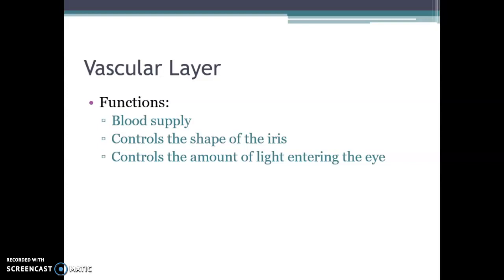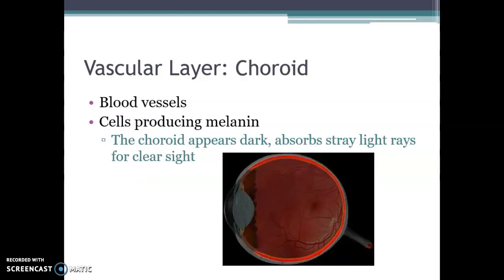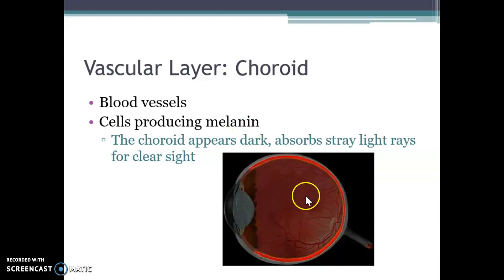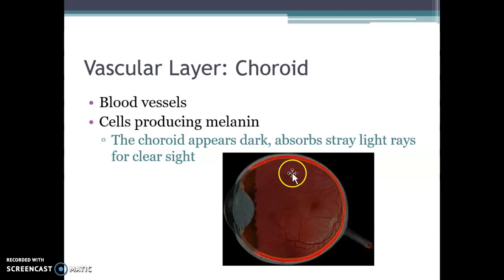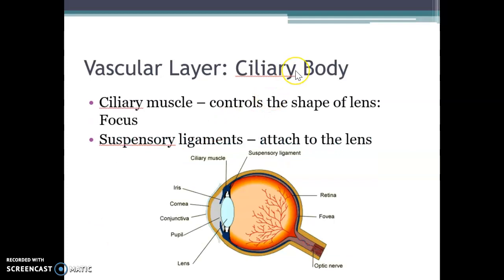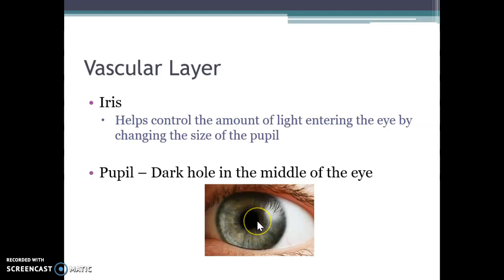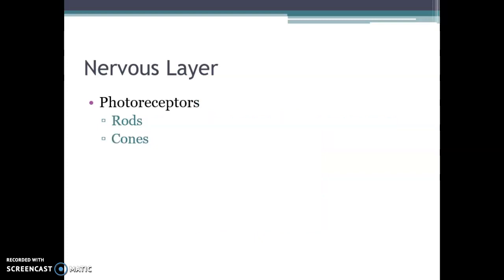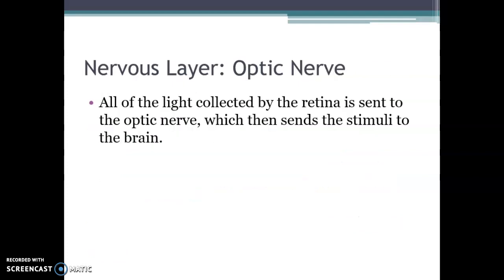Vision Part 2a